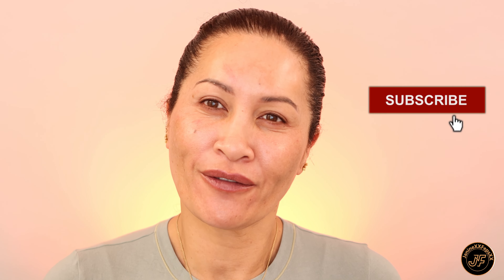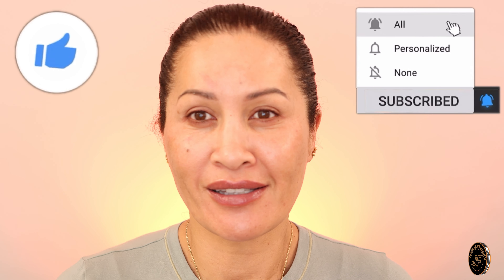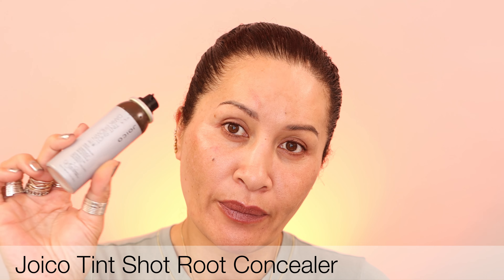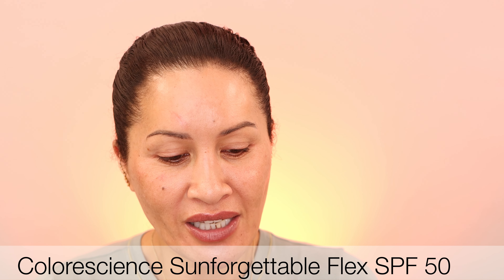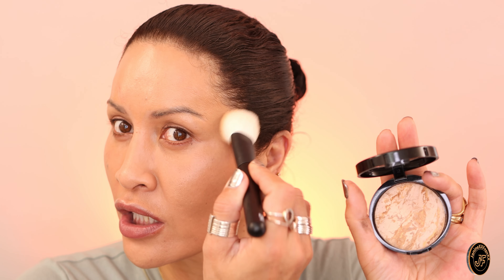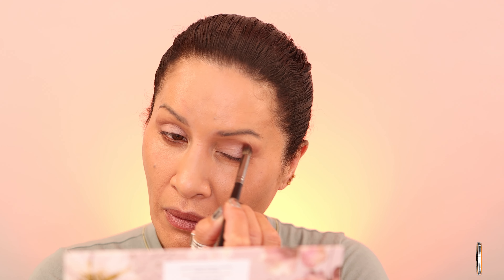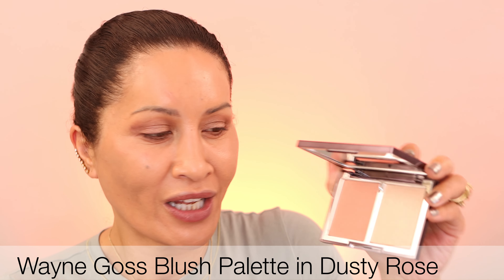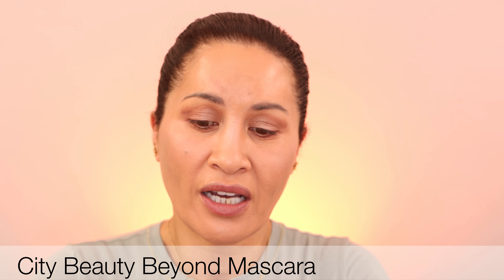NICE AND NATURAL MAKEUP LOOK using LAURA GELLER MAKEUP PRODUCTS - NEW MAKEUP TRY ON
Hello My Beautiful Gems!!!  How are you all going guys!  Today I wanted to show you how to create a beautiful soft, nice and natural makeup look using Laura Gellers makeup products and also I some some new to me makeup products which I want to do a new makeup try on and try these out with you guys, including the viral Clinique Black Honey Lipstick and also Wayne Goss' new blush palettes and my favourite find is the Colorescience Flex Sunscreen.  Wow, I am so impressed with this sunscreen guys, the coverage is amazing and its just gorgeous!  Such a good new find!  So I hope you enjoy my video guys, and take care my loves!  Love J xxxxx